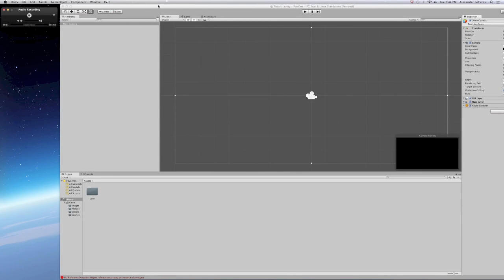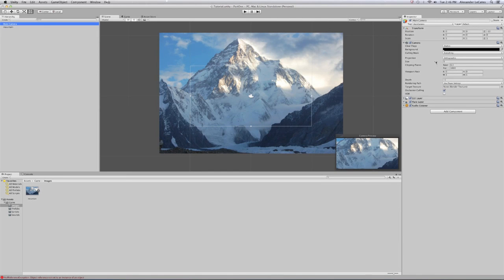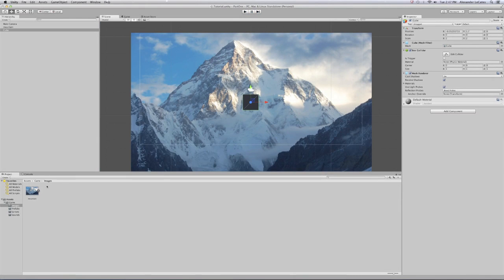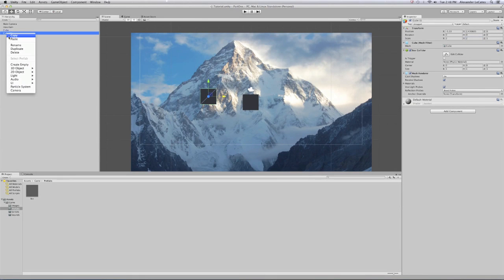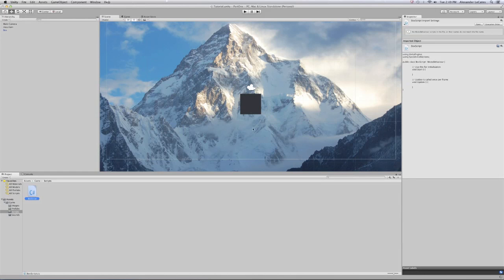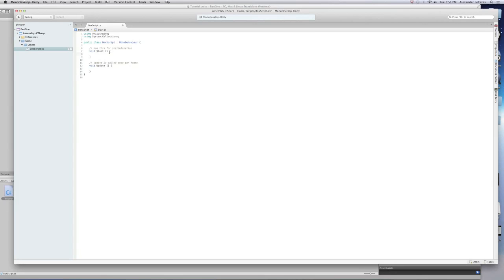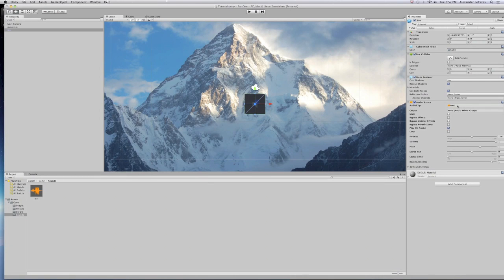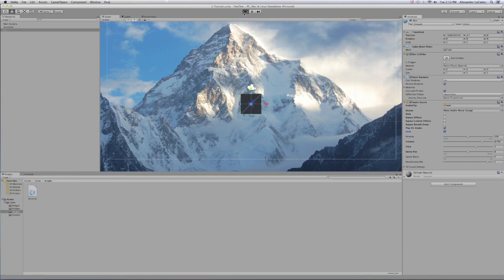Unity 2D Tutorial - Part 2